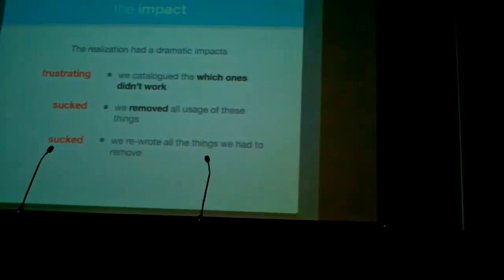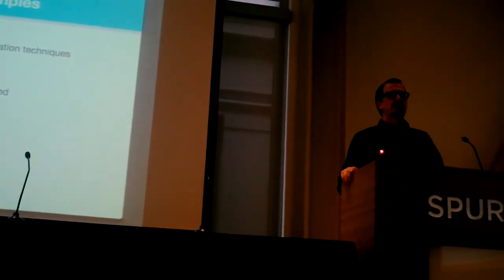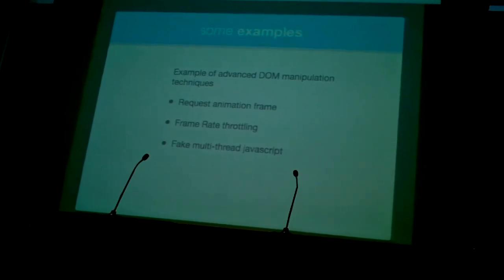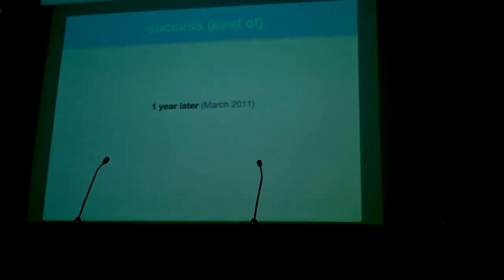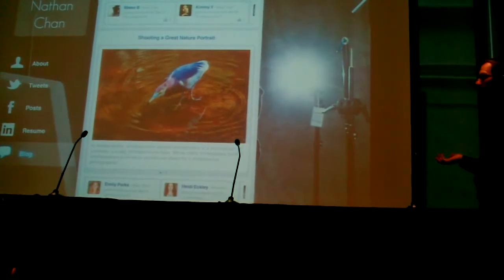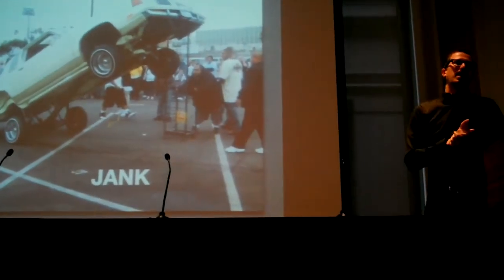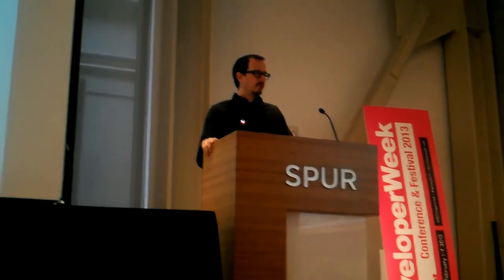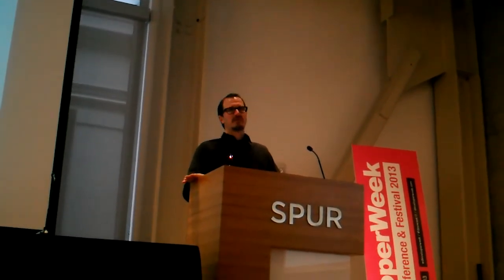Steve Newcomb of famo.us: Part 3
Achieving consistent and predictable HTML5 Applcation performance in mobile devices is a function of properly managing the complex interaction between the DOM, events, image handling and data handling combined with an intricate knowledge of how to avoid the deficiencies within Webkit and other rendering engines. The more complex your code, the more complex your interactions and thus the more complex it becomes to solve for performance. This session will give you the lessons learned from famo.us' two year journey where they went from duck taping hell to finally returning to proper engineering and once again enjoying their jobs. This talk will help you avoid their mistakes and hopefully arm you with tools, rendering engine knowledge and coding techniques to tame your hornet's nest. At SPUR in San Francisco.